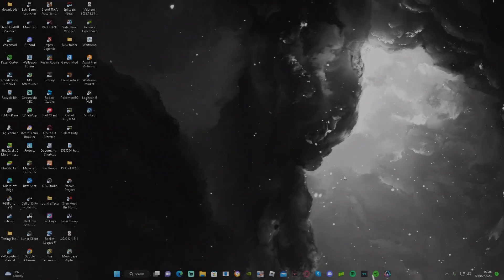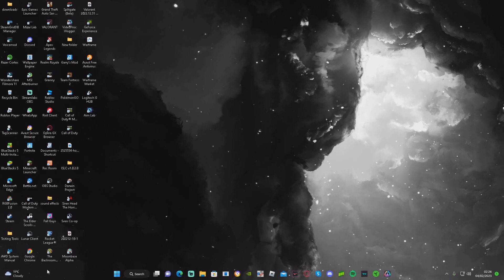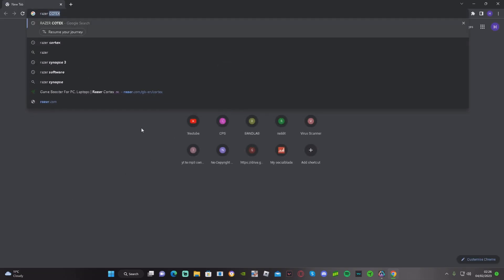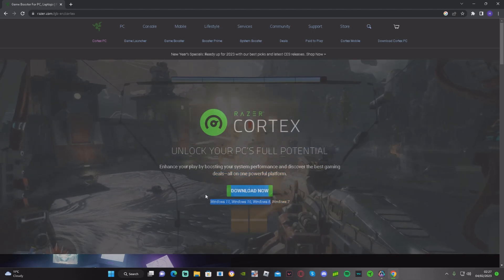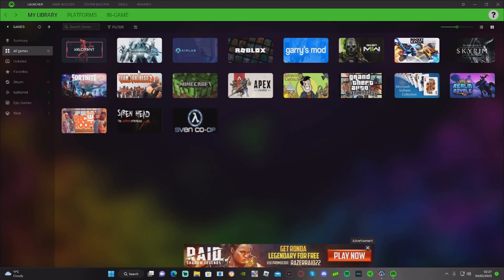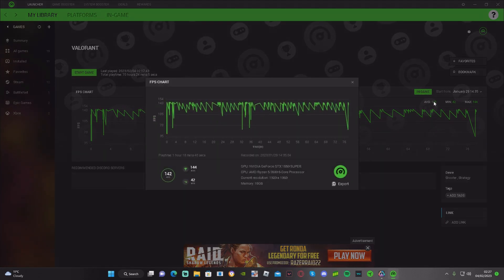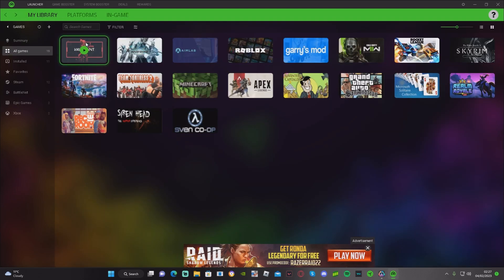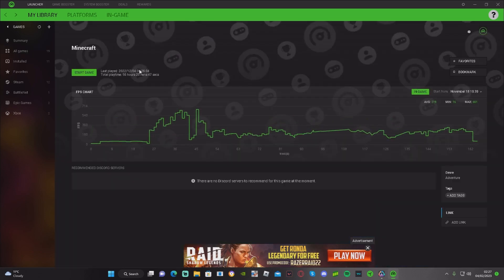HOW To See Your GAME Playtime On Your PC! | Tutorial